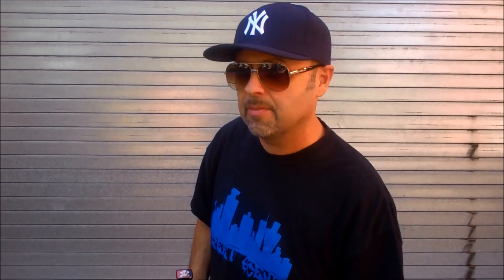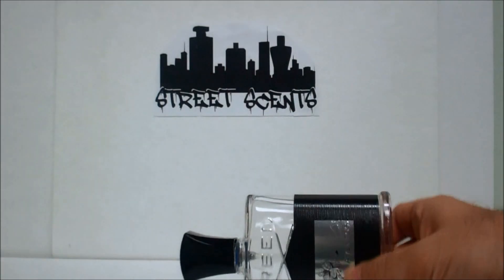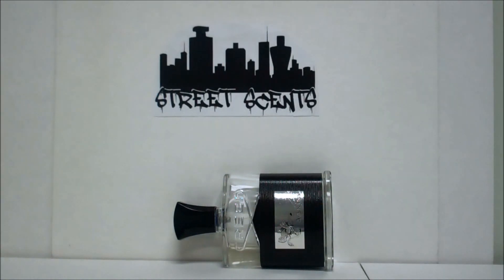Creed Aventus 2010 Batch... Fragrance/Cologne/Perfume